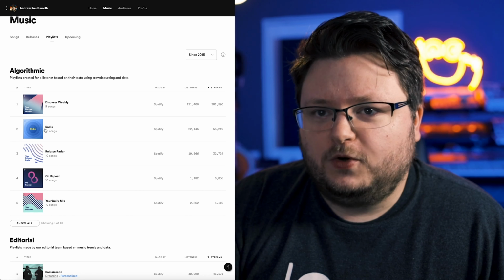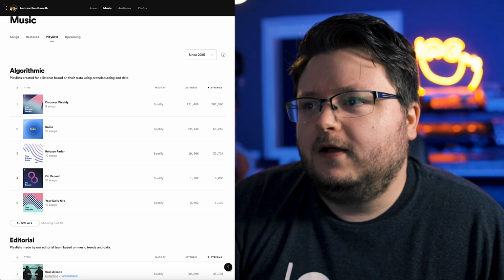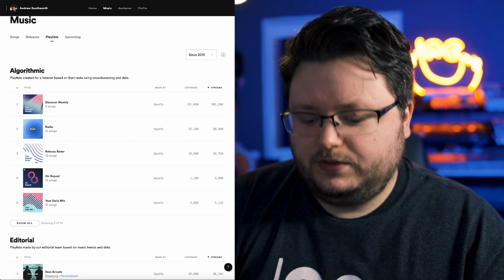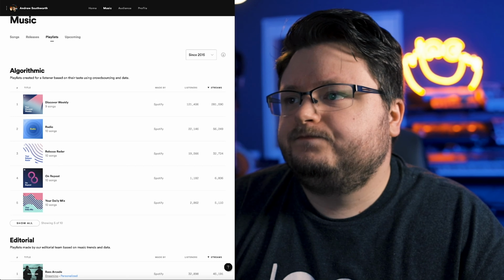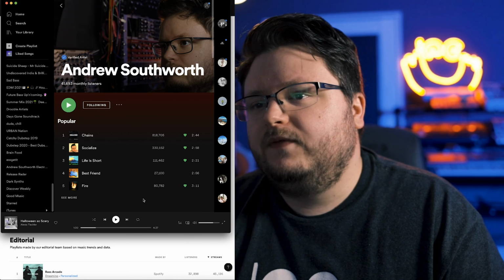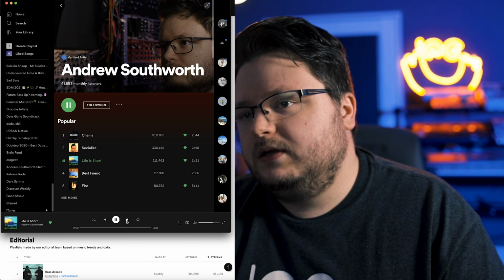Spotify Algorithmic Playlists \\ Release Radar, Discover Weekly & More!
The first 1,000 people to use this link will get a 1 month free trial of Skillshare Lets talk about the Spotify algorithmic playlists in detail, such as release radar, discover weekly, radio and more so you can understand how they work. Algorithmic playlists drive about 30% of my monthly streams on Spotify, which means I get about 40,000 streams a month from them.

Summary:
Release Radar - two forms, follower based and algorithmic based. Songs can only be on here for 28 days. Roughly takes a popularity index of 20 to 'trigger' the algorithmic version. Updates every Friday.

Discover Weekly - always new music for listeners, they've never heard you before. Updates every Monday, comes on in waves and can go up or down week to week depending on performance. Roughly takes a popularity index of 30 to 'trigger' first coverage.

Radio - Not sure what causes this but can grow over time. Listeners play radio for your artist profile or other artists profile. Likely you won't get this until you get related artists or 'fans also like' on Spotify.

Your Daily Mix - Typically I see this after Discover Weekly, can be on for months are small volume. This playlist mixes music people already listen to with stuff they're likely to enjoy based on categories.

Music Gear I Use:
DAW: Logic Pro X & Ableton Live 10 Suite